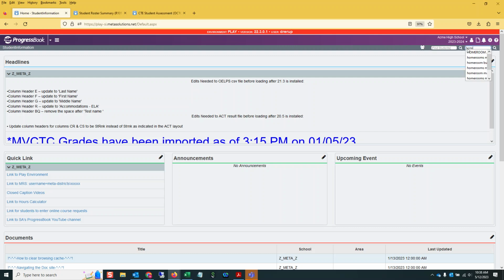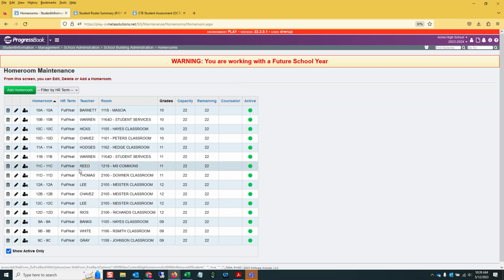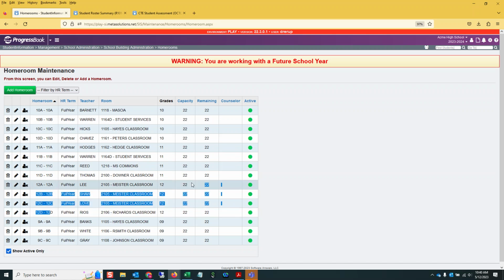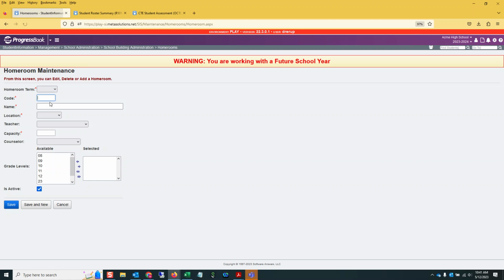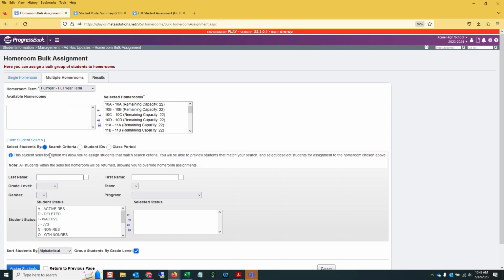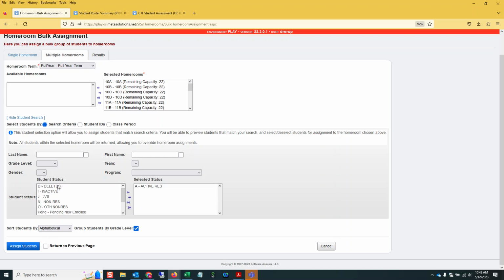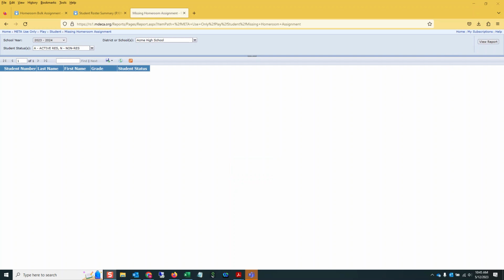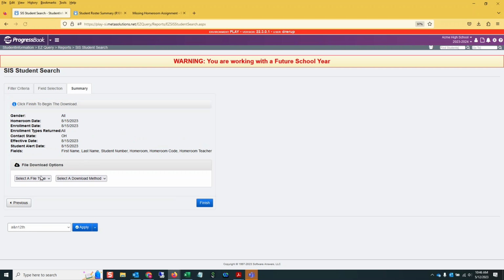Grade level homeroom bulk assignment